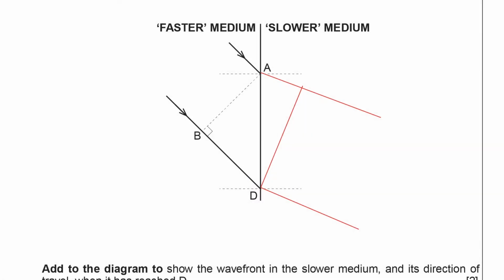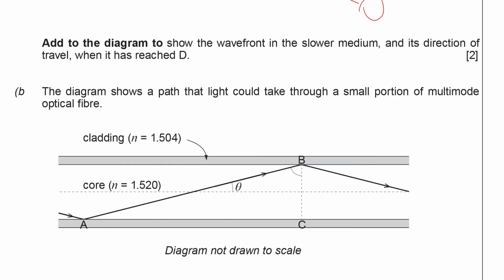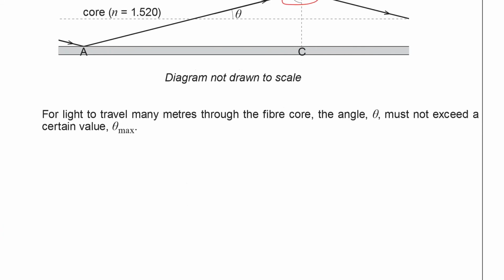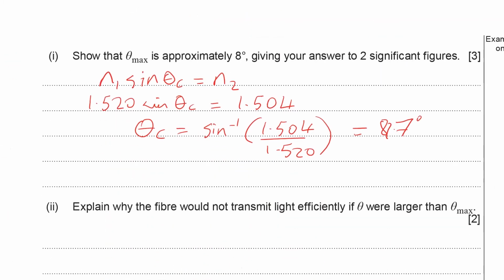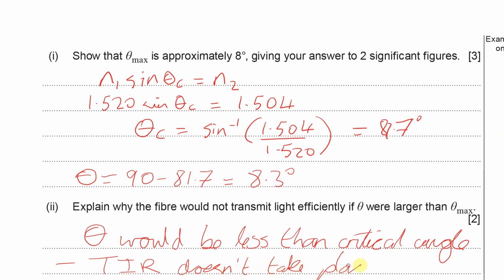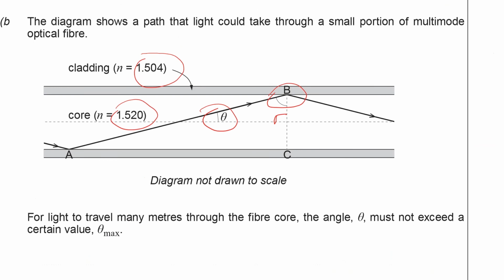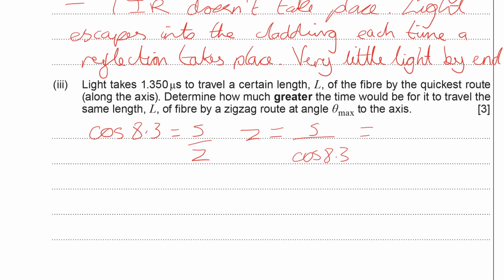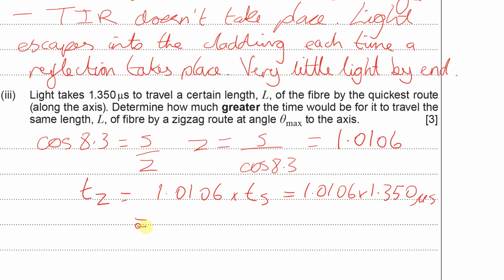Unit 2 Jun 2017 Q3